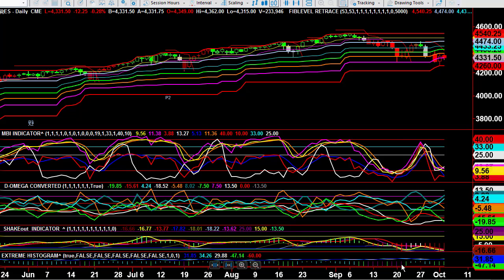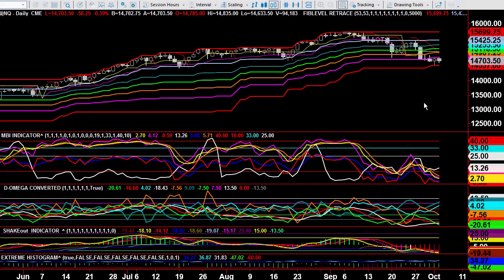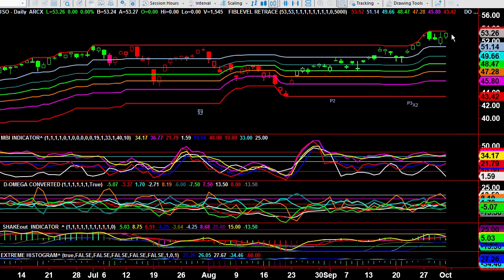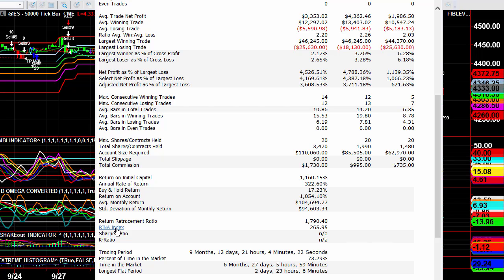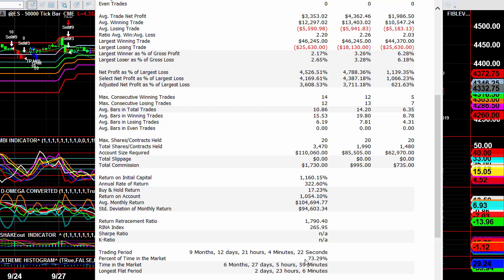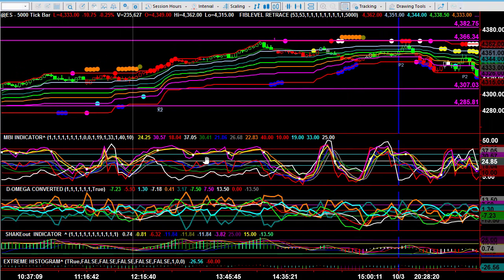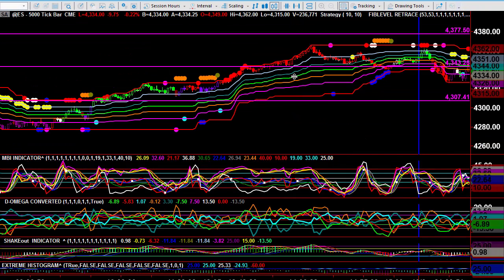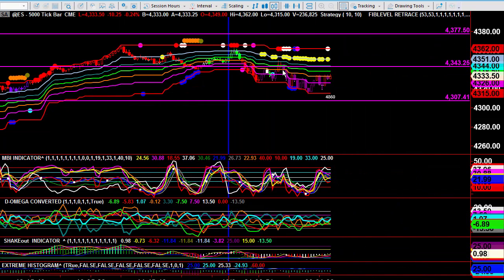Video Report October 04, 2021